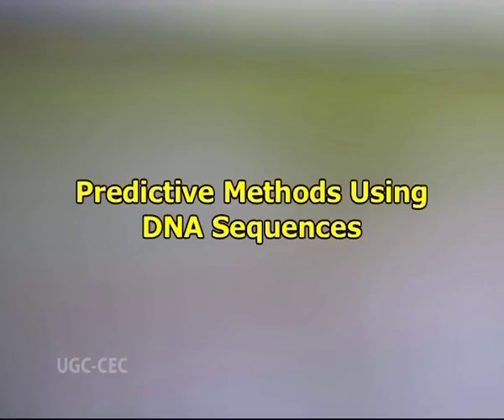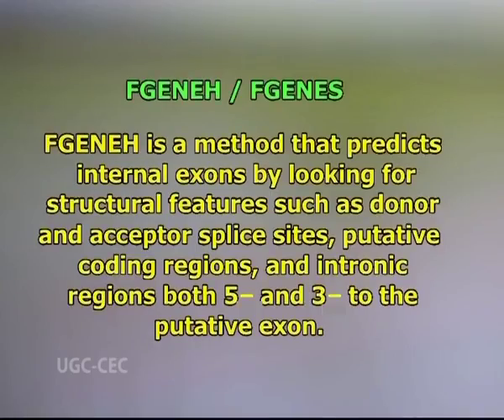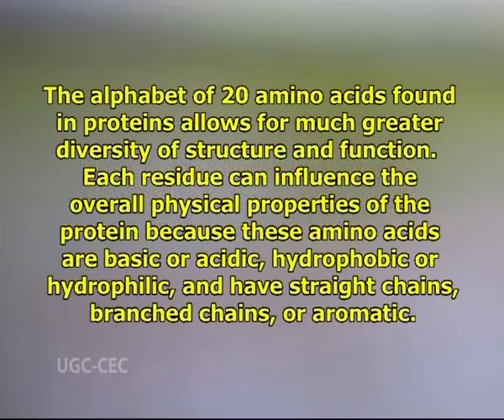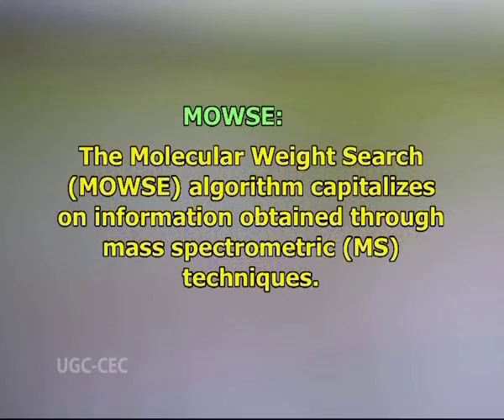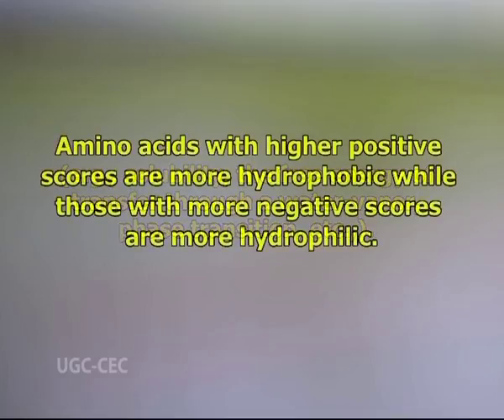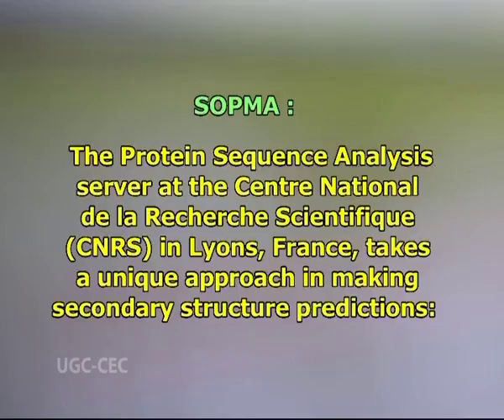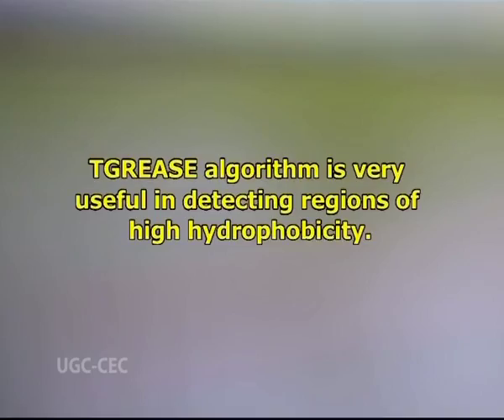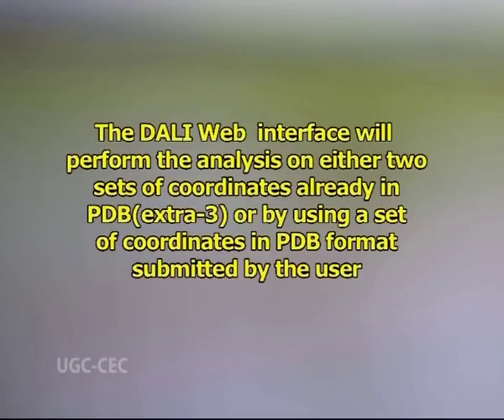Predictive methods based on sequence data